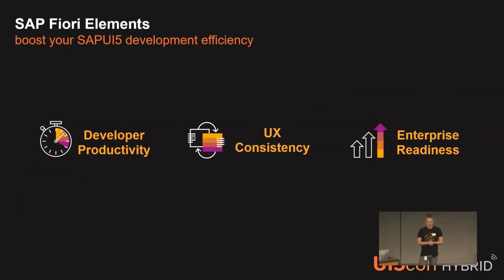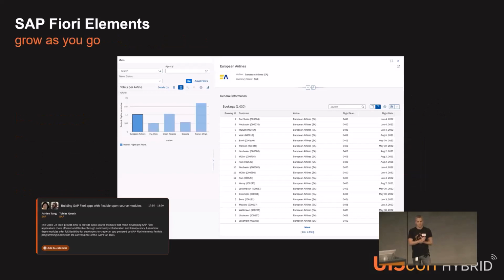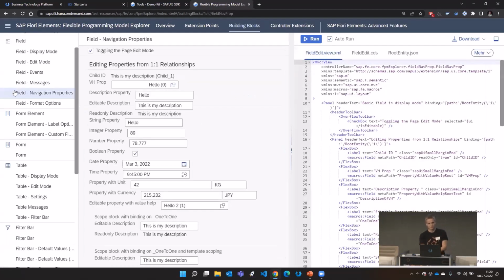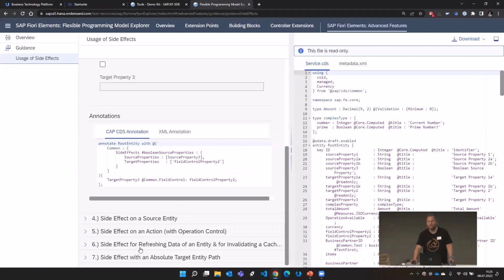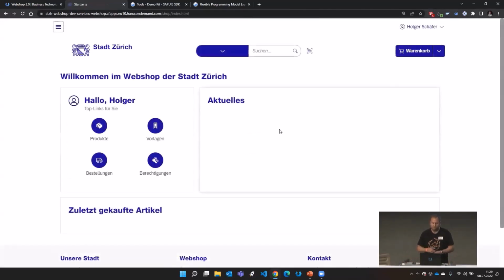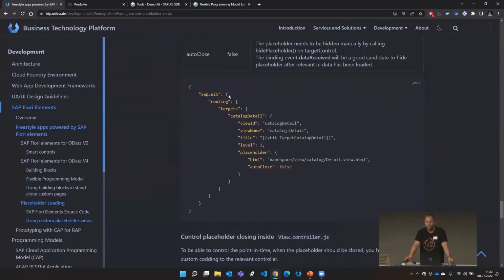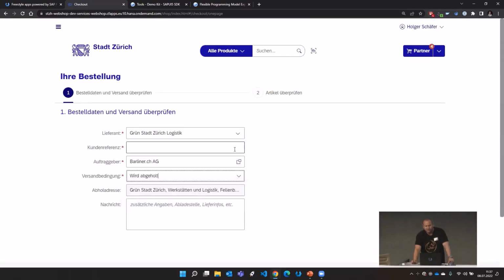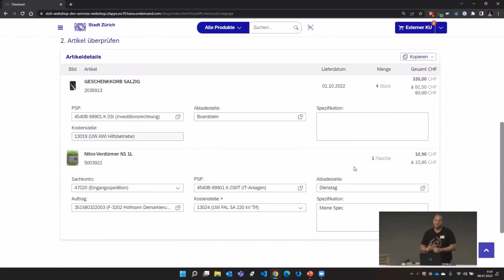UI5con HYBRID 2022: Unleash the power of SAP Fiori elements for SAPUI5 freestyle apps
Many of you have been using smart controls when creating UI5 apps - either in an extension to an SAP Fiori elements apps or within your SAPUI5 freestyle apps. For OData V4 based apps, we now offer an evolution of the smart controls: the SAP Fiori elements building blocks. Learn about how you can leverage the SAP Fiori elements framework in your SAPUI5 freestyle apps based on a real-life productive implementation by our partner UNIORG.

Event
Speaker: Holger Schäfer, UNIORG | Marius Freitag, SAP
00:00 Introduction
00:47 Value Proposition SAP Fiori Elements
01:33 SAP Fiori Elements Overview
02:28 Introduction into Flexible Programming Model
04:15 Recommended Approach When a Fiori Element Floorplan Does Not Fit Your Use Case
05:52 Demo: Flexible Programming Model
12:34 Key Takeaways on SAP Fiori Elements
14:04 Customer Project - Webshop 2.0 of the City of Zurich
17:31 Demo: Webshop 2.0 of the City of Zurich
20:19 Demo: Loading Placeholder in SAPUI5
24:42 Demo: Flexible Programming Model - Using Building Blocks and Side Effects
32:50 Lessons Learned
36:36 Q/A
36:39 With Which UI5 Version Is the Flexible Programming Model Available?
37:34 Are the Marcos/Building Blocks Available in OpenUI5 As Well?
37:49 What's the Effort to Build Something Like the Webshop 2.0?
39:16 Why Did You Choose the Blob Storage inside Azure Instead of the Document Service/Object Store in BTP?
40:47 Was There Any Functionality Missing in OData V4 Model You Might Know from OData V2 Model?
Resources
UI5con HYBRID 2022 Session "Building SAP Fiori apps with flexible open-source modules"